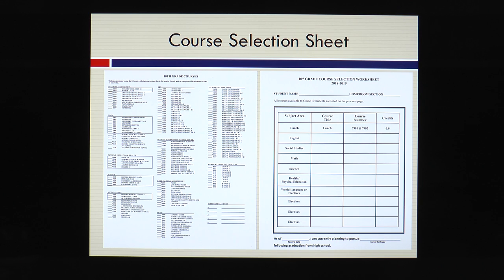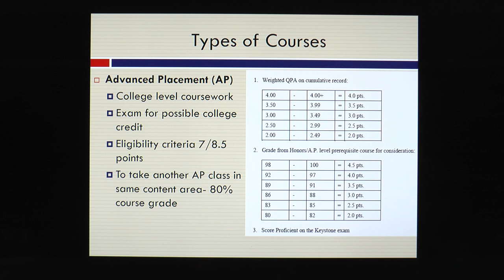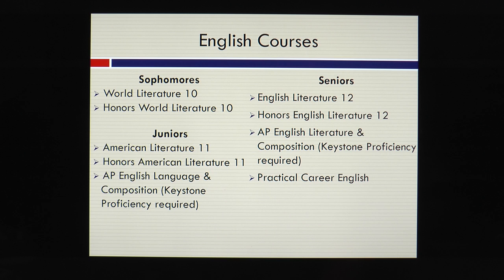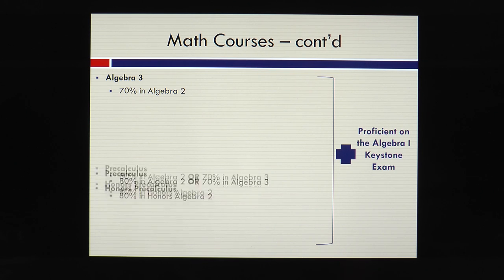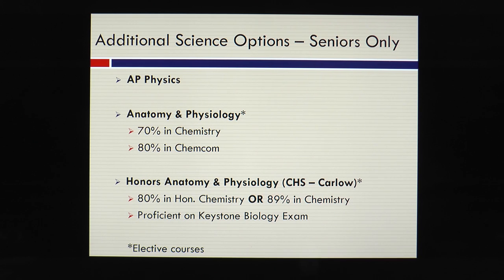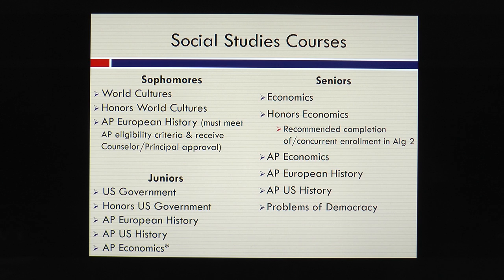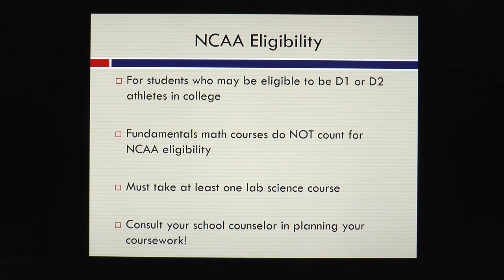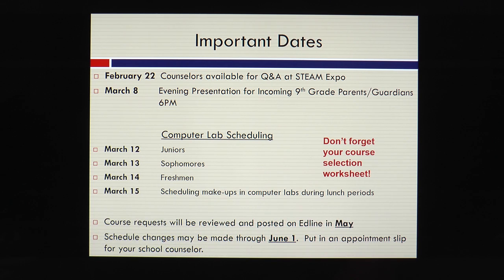Shaler Area High School 2018-2019 Scheduling Video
This video explains the process of scheduling for class. Details of each department are explained as well as AW Beattie and Work Release information. Students and parents are encouraged to watch the video so that they gain a better understanding of the scheduling process.